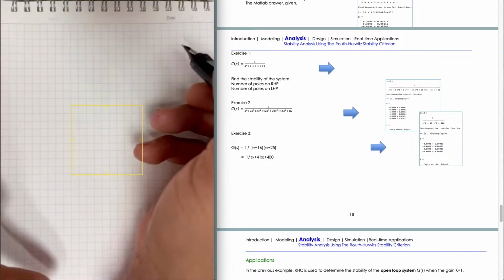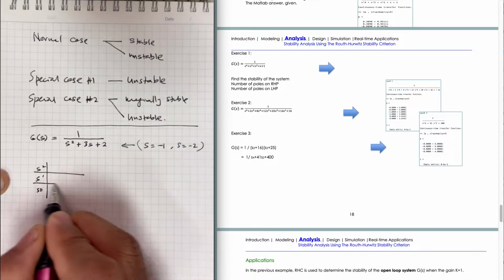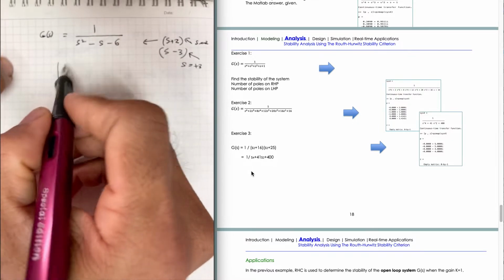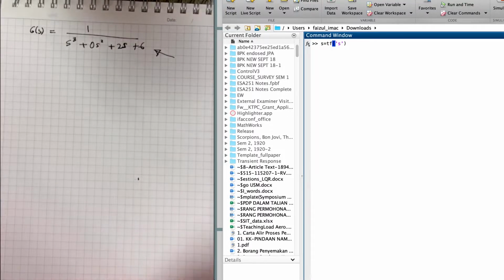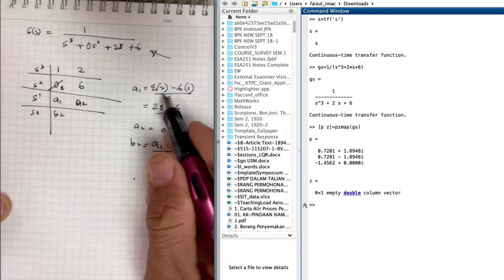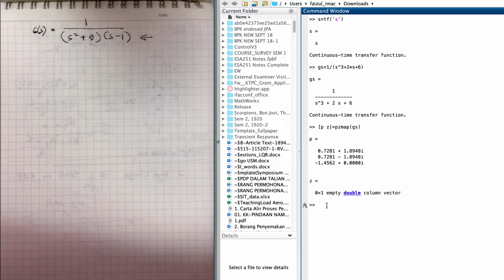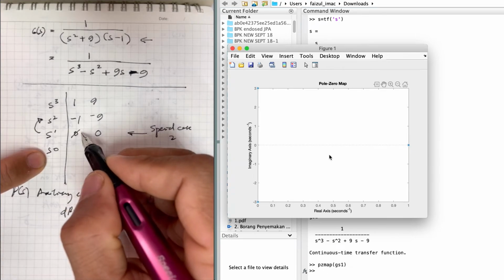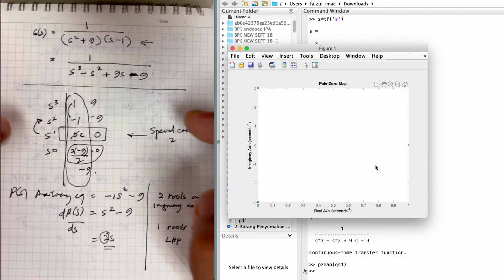Lecture16 StabilityRH 4